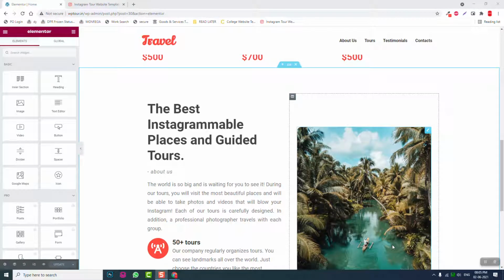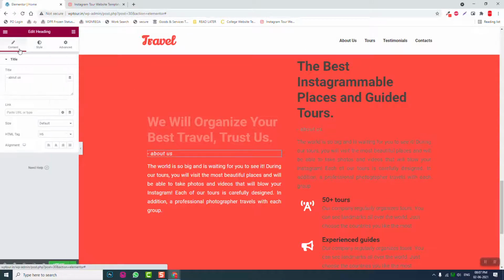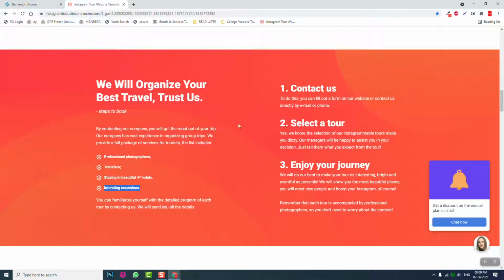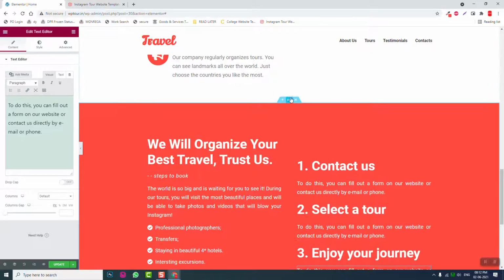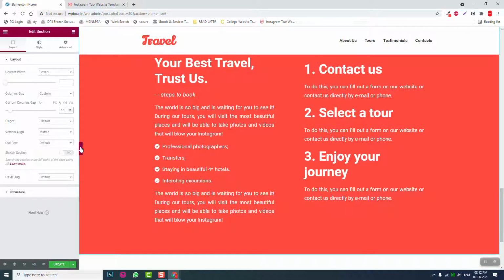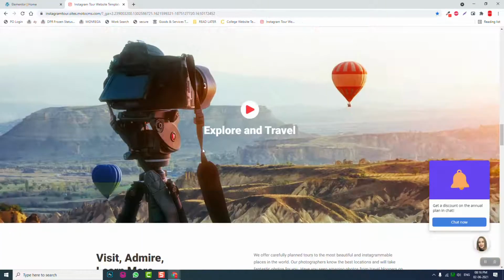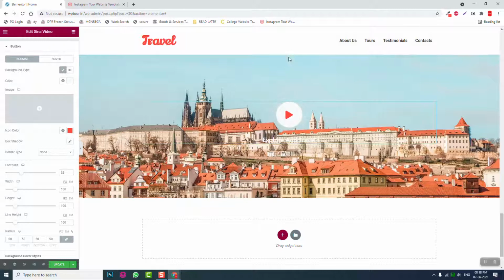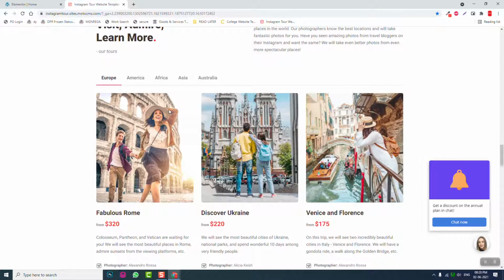[04] Make a Travel Agency Website Step by Step with Elementor